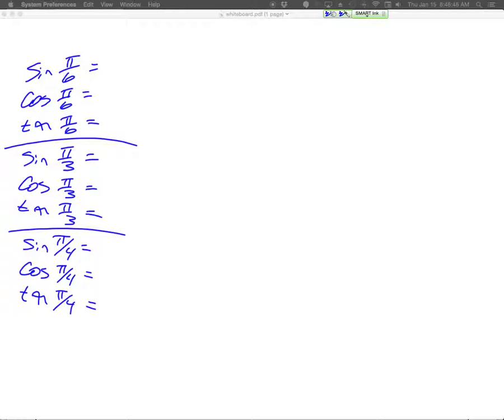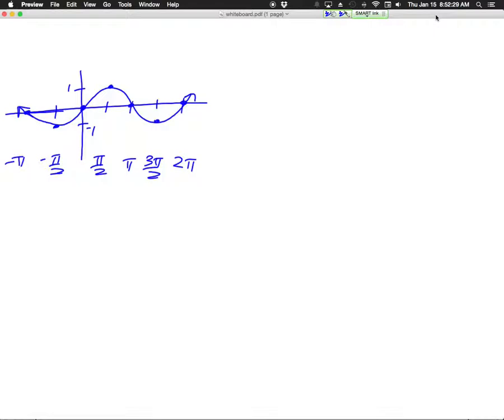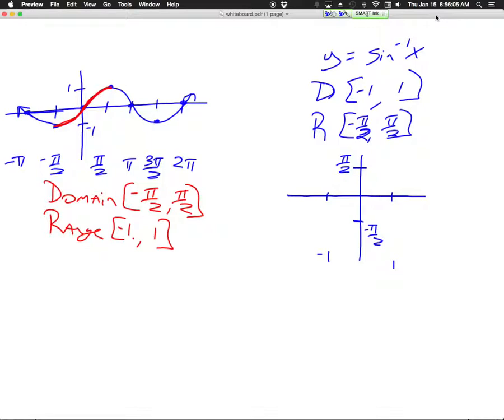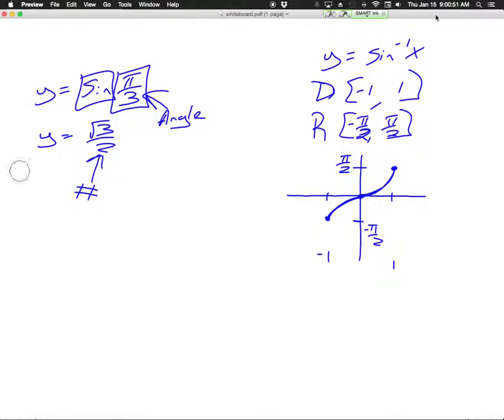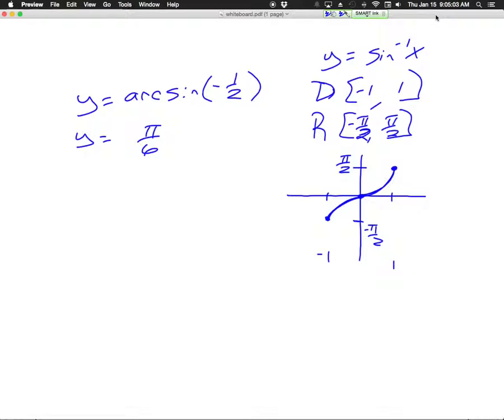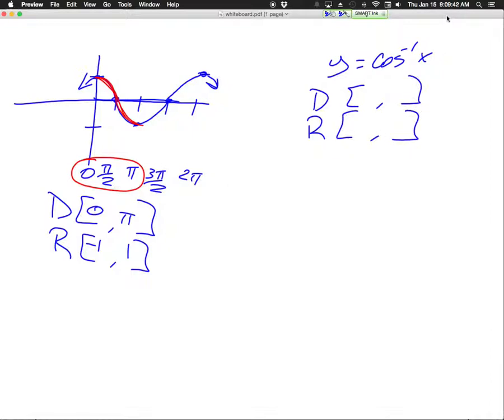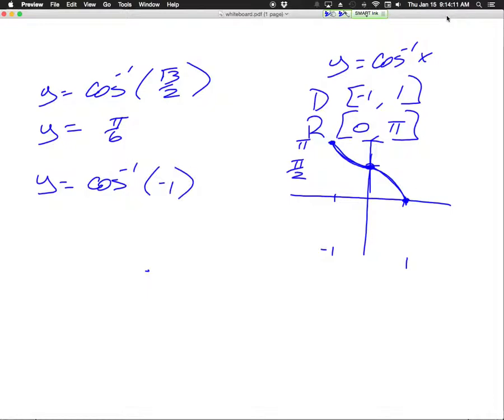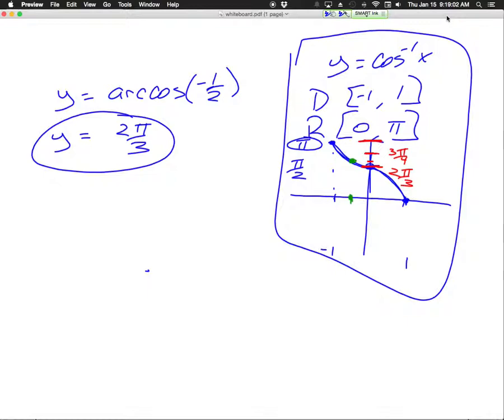Evaluating Inverse Trig Functions (Part 1) - Unit 6 Video 1